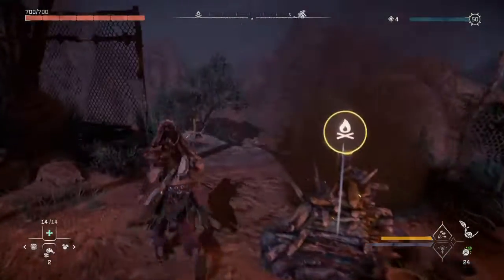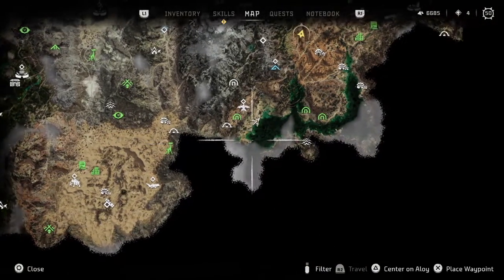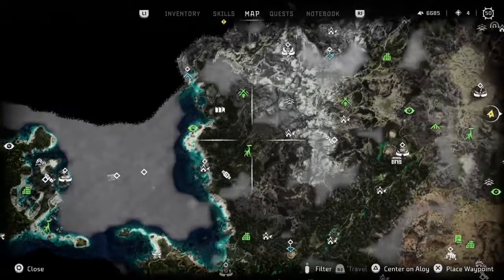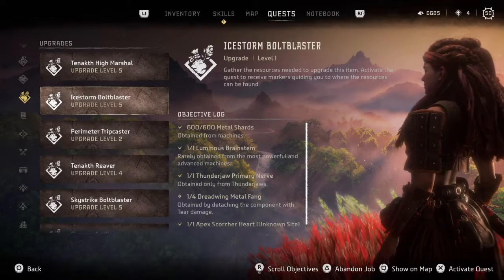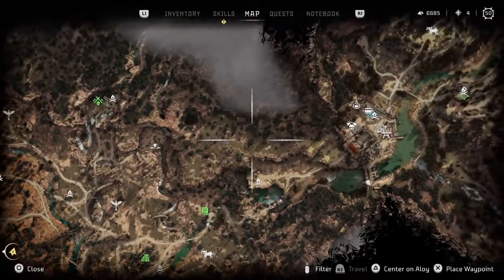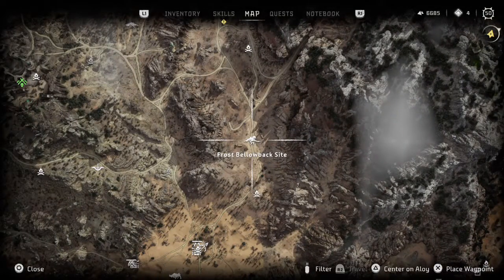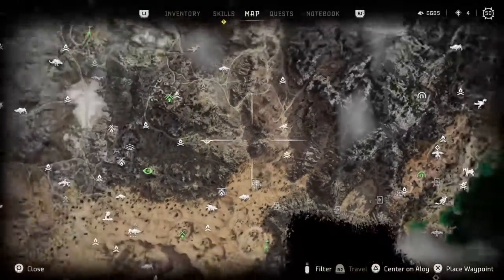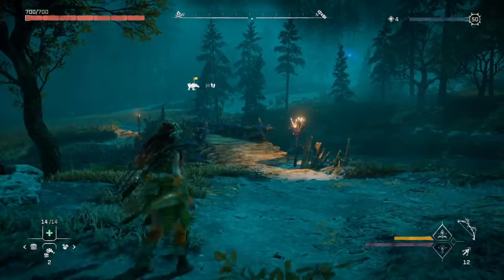Horizon Forbidden West Part 196- End Game Roaming: Favorite Farming Locations Pt. 1